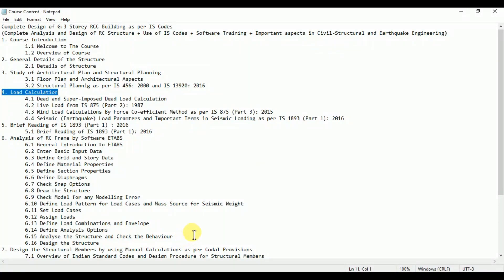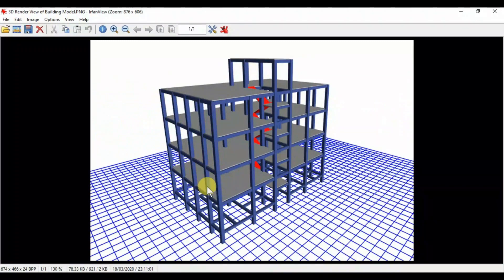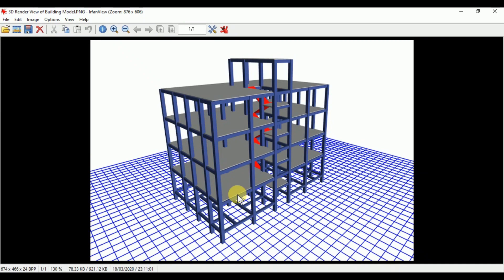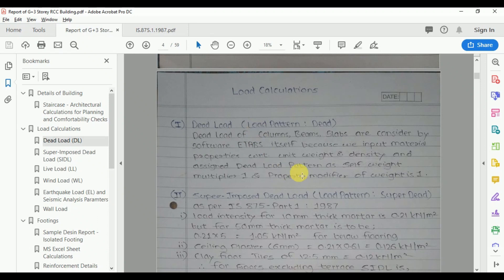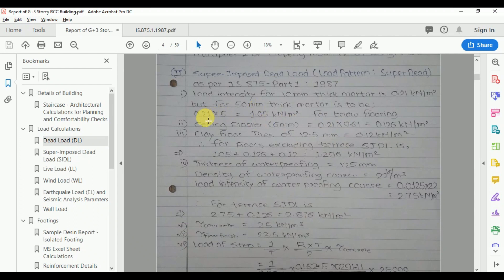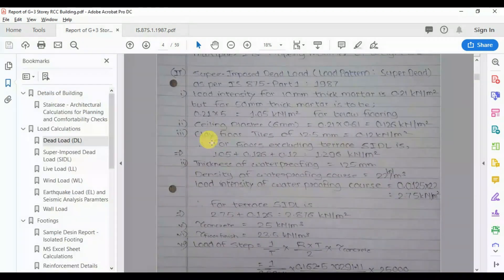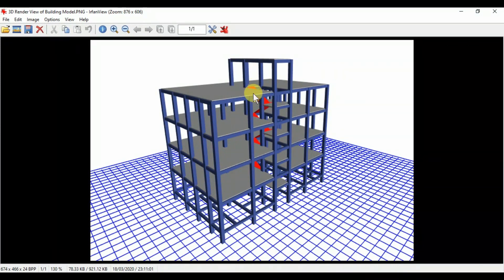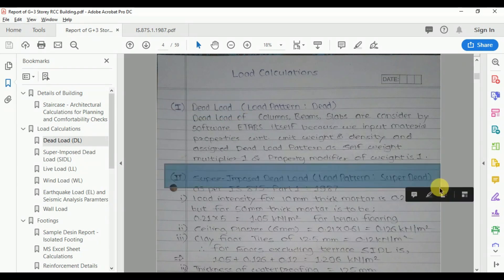4.1 Dead Load [DL] & Super-Imposed Dead Load [SIDL] Manual Calculations as per IS 875 (Part-1): 1987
Lecture: 4.1 Dead Load [DL] and Super Imposed Dead Load [SIDL] Calculations as per IS 875 (Part-1): 1987

Download Attachment to the Lecture:
[Load Calculations and Considerations as per IS 875 and 1893 Part-1 2016]

Happy Learning,
Akshay Thakur